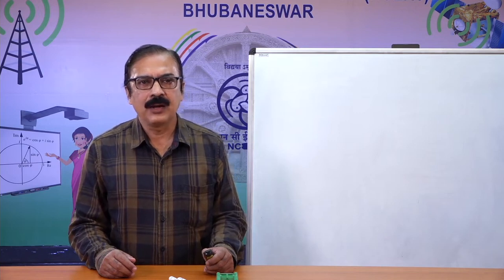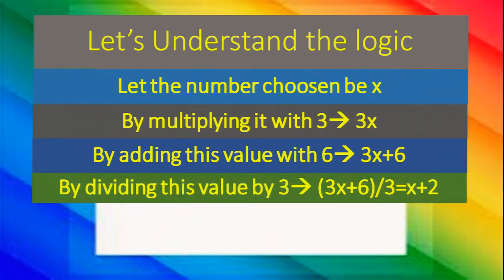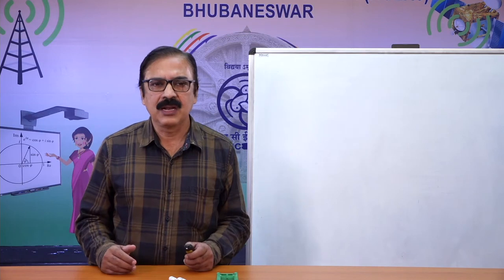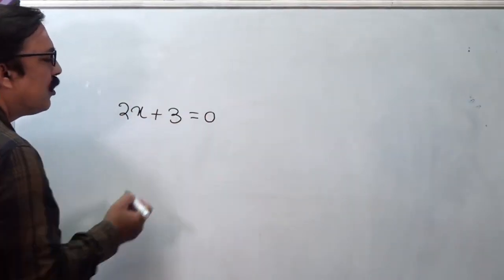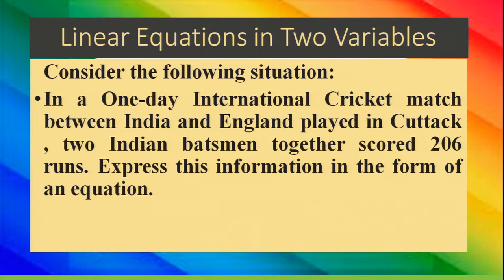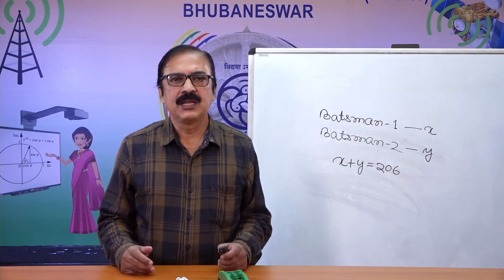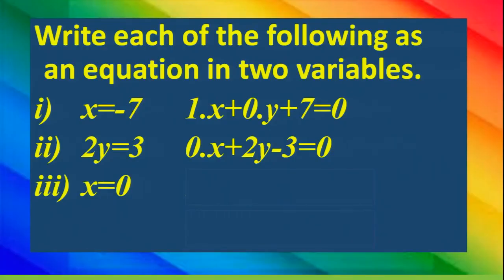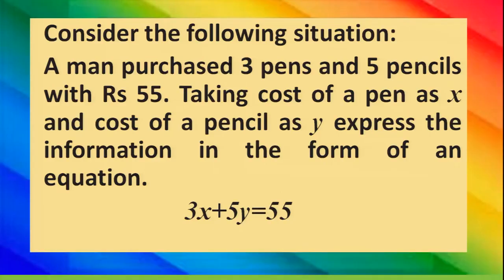NCERT / CBSE Class 9 Mathematics - linear equation in two variables - Part 1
Mathematics ( गणित )
Linear equation in two variables - Part 1 ( दो चर वाले  रैखिक समीकरण  - भाग 1 )